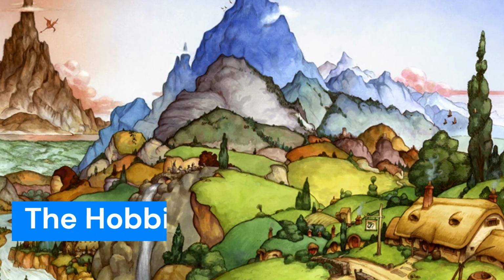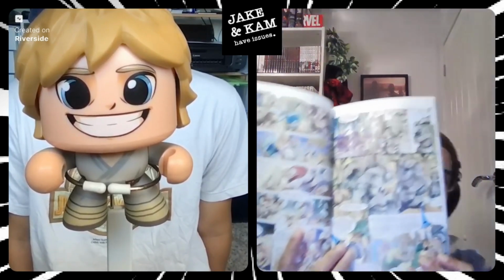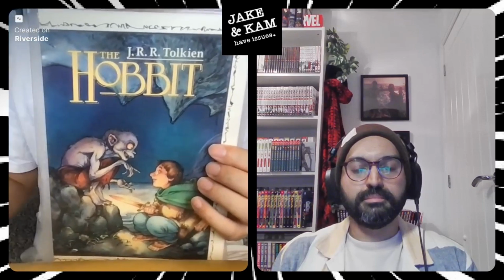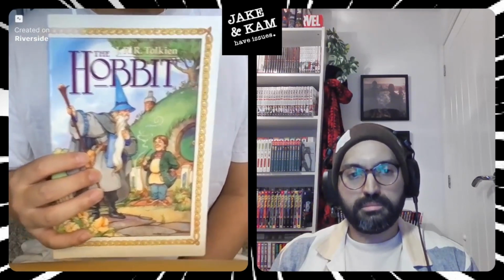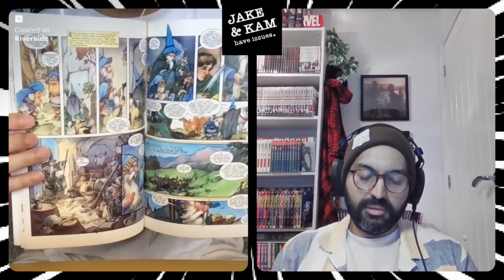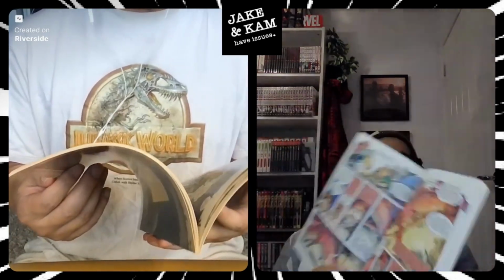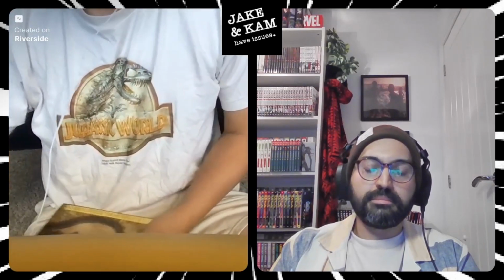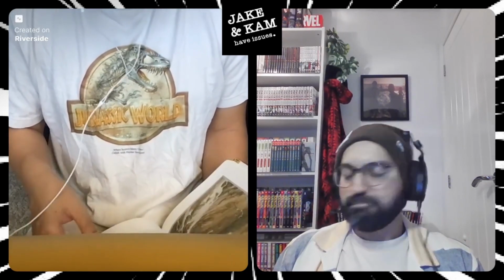Jake & Kam have Issues 08, The Hobbit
We talk about a unique take on a classic piece of fantasy literature. This isn't Petter Jackson's, The Hobbit. This is something very different. Join us.